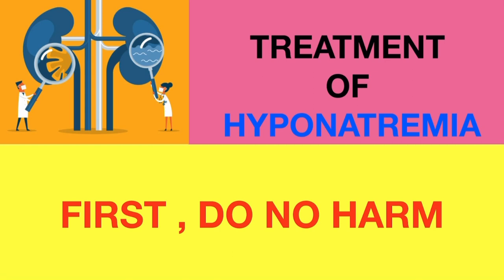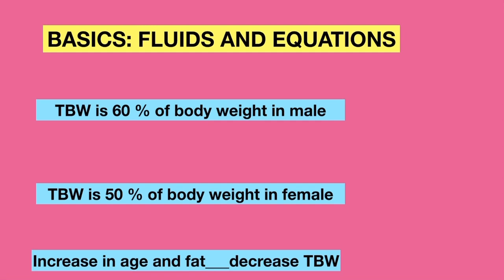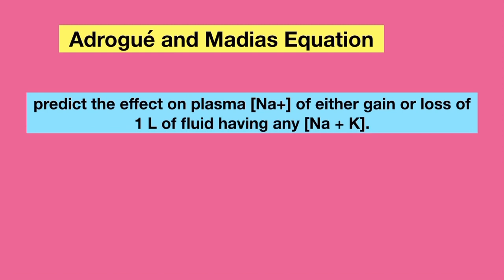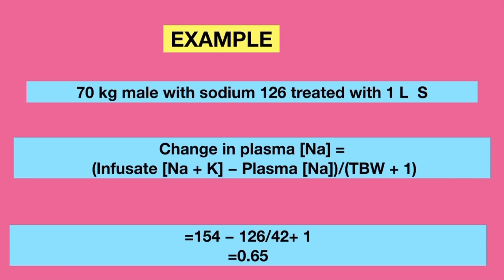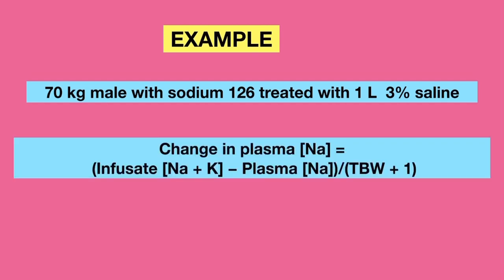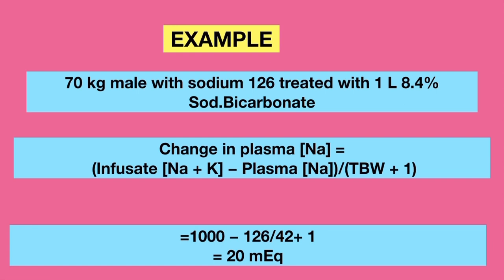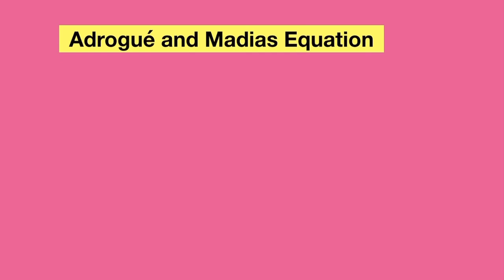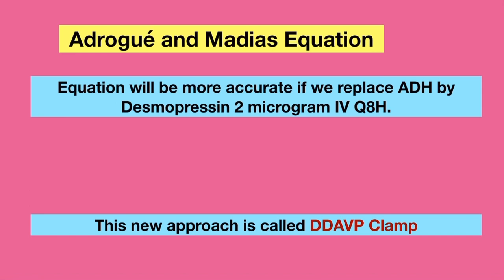TREATMENT OF HYPONATREMIA-FIRST, DO NO HARM-PART 2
Title: Treatment of Hyponatremia : First, do no harm🌊

Hello,friends and fellow learners! I am back with part two of our series on tackling hyponatremia. In our last video, we talked about approach to the diagnosis of hyponatremia. Today, we're digging into the cool ways we treat it. So, let's dive in!

🏗️ Building Basics: Fluids and Equations 📊

Let's start with the basics: fluids and their sodium content. Imagine you have a liter of different fluids:

 • Normal Saline (NS) has 154 salty units called milliequivalents (mEq).
 • Then there's 3% Saline with a huge 513 mEq sodium power.
 • Ringer Lactate brings 131 mEq sodium and 5 mEq potassium (K+).
 • Sodium Bicarbonate (7.5%) packs 893 mEq sodium.
 • And super-strong Sodium Bicarbonate (8.4%) delivers a whopping 1000 mEq sodium.

By the way, our bodies are like water balloons. We're around 60% water if we're guys, and about 50% if we're gals. As we get older or gain more fat, our water percentage goes down a bit.

🔍 Understanding Fluid Effects: Adrogué and Madias Equation 🧪

Now, let's get fancy with the Adrogué and Madias Equation. This magic formula helps us see what happens when we play with fluids' sodium and potassium levels in one liter. With this formula, we can predict what changes might occur.

🔮 Real-Life Examples in Action 🚀

Let's make this easier with examples. Imagine a 70 kg guy with sodium at 126. If we give him a liter of Normal Saline, using the Adrogué and Madias Equation:
Change in sodium = (Fluid sodium + potassium - Body sodium) / (Water + 1)
= 0.65 change in sodium

✨ Strengths and Limits ✋

Think of the Adrogué and Madias Equation like a tool in a toolbox. It's great, but not perfect. It doesn't know much about kidneys. When we're low on fluids and have low sodium, Normal Saline can help quickly. For better accuracy, things like Desmopressin can step in.This new approach is called DDAVP clamp.

Get ready for the next part where we talk about treating hyponatremia based on how bad it is. Thanks for being with us! You're awesome for watching, and we're excited to share more. 🧠🎓